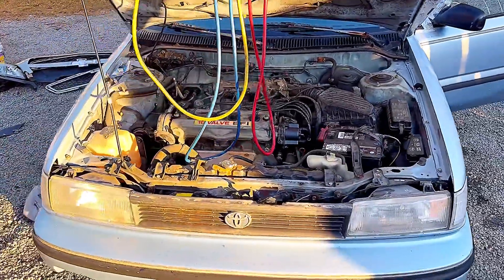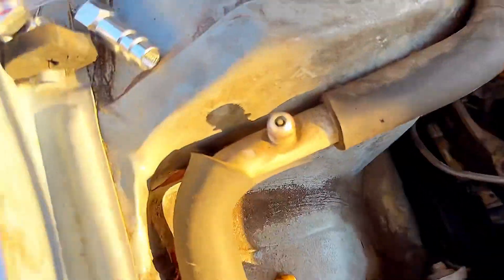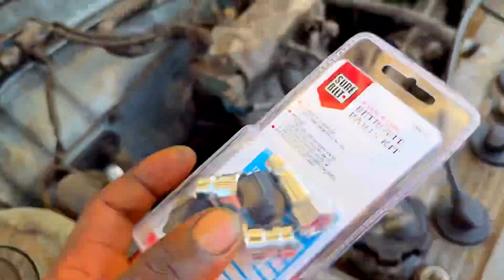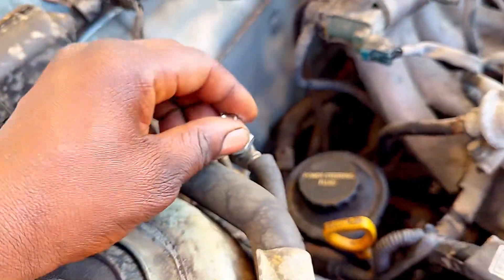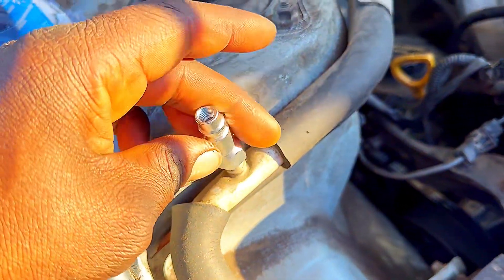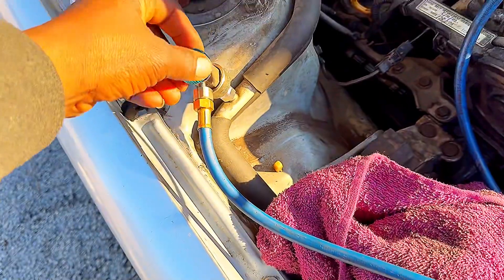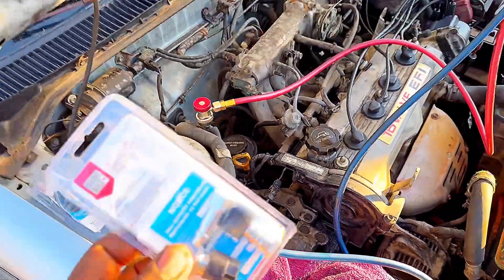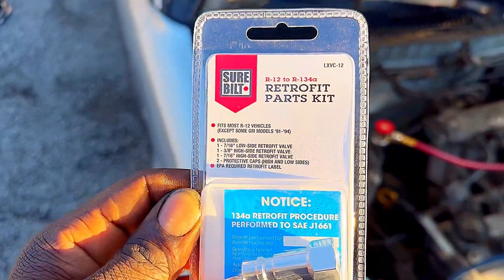If you have a older car you need this to charge your Ac System R-12 R-134a Adapter